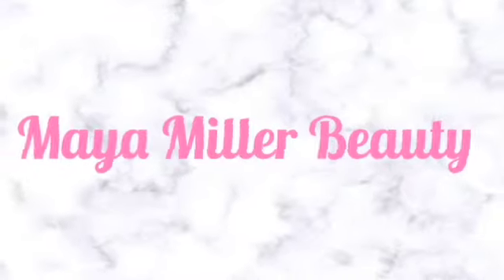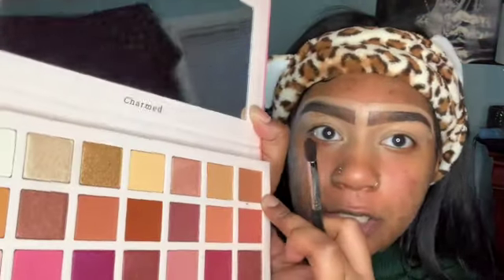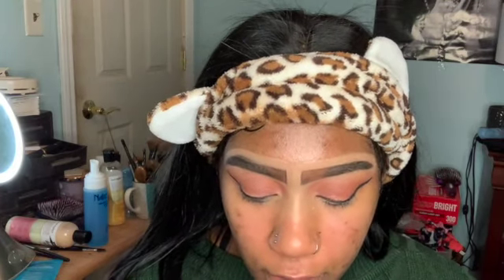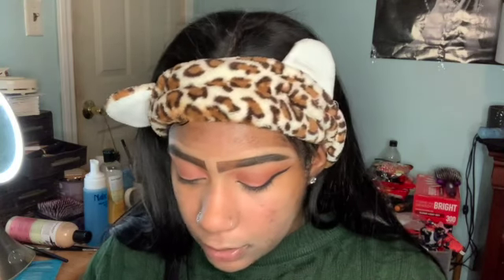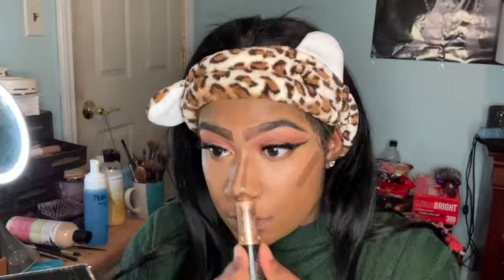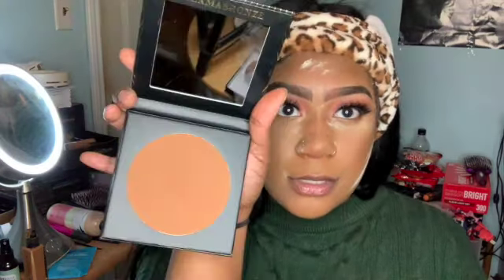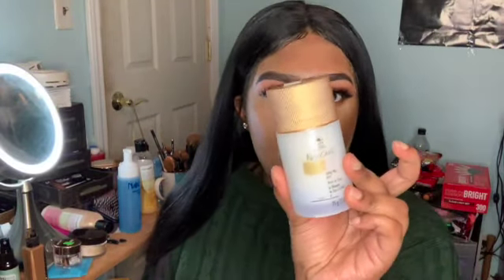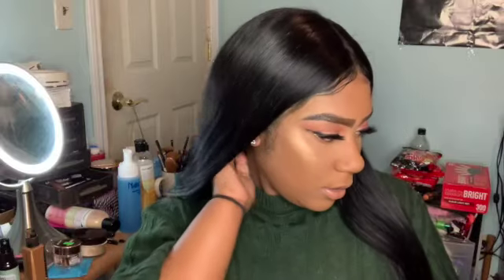QUARANTINE & CHILL MAKEUP LOOK|WOC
HEY LOVES, I HOPE YOU ENJOY THE VIDEO.I DID THIS VERY CUTE AND SIMPLE LOOK.